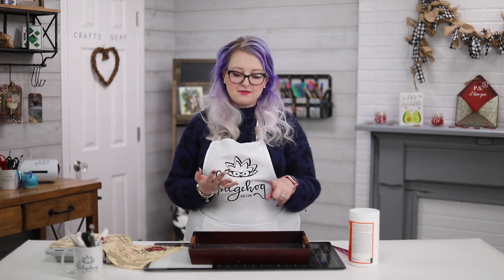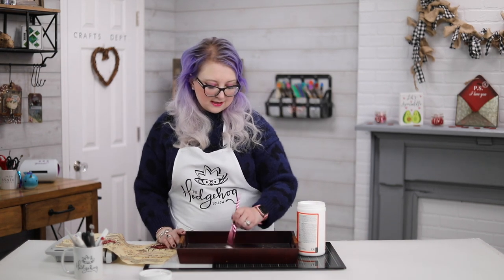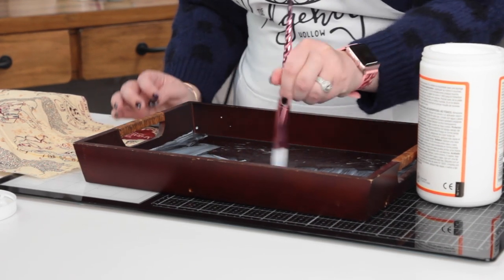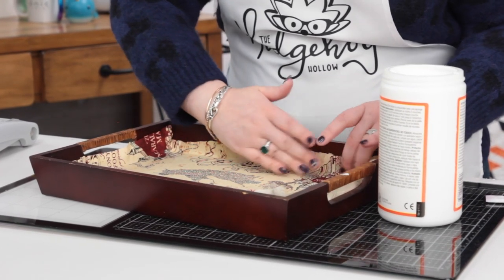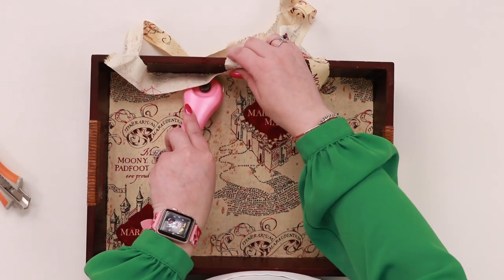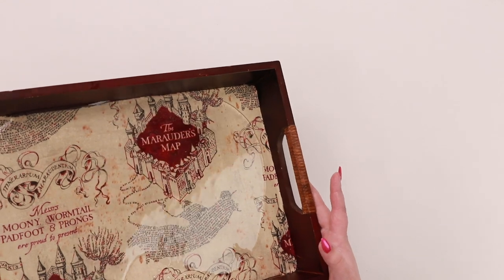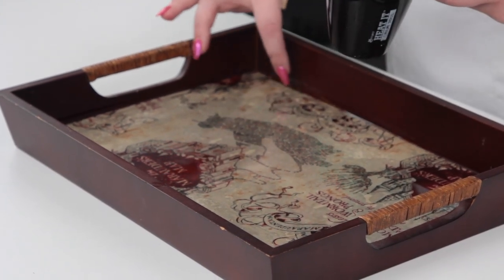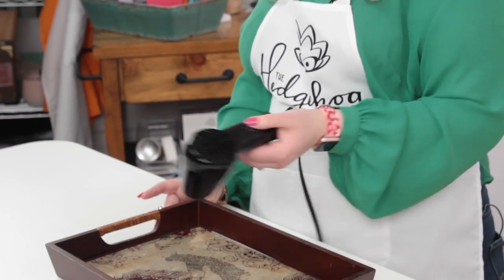I solemnly swear I'm up to no good.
Upcycling a thrifted tray into a pop culture geek theme using epoxy resin and Mod Podge. Please ensure you use in a well ventilated area and follow the epoxy manufacturers safety guidelines.